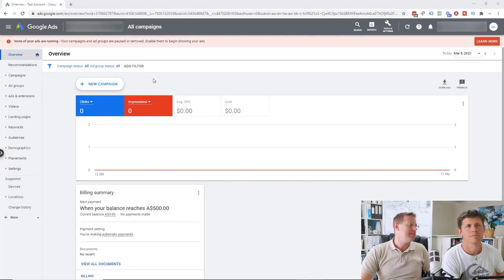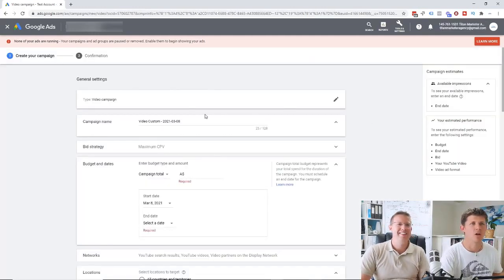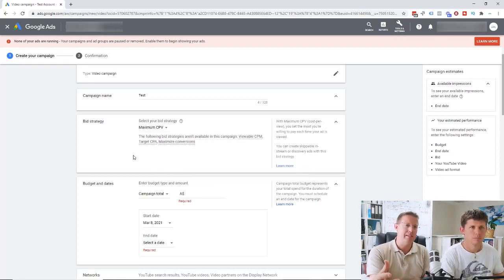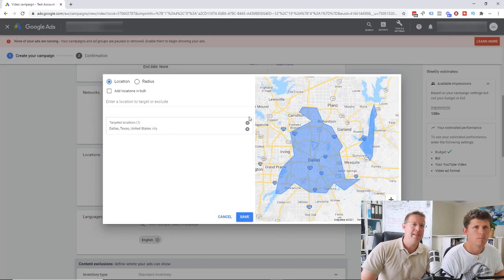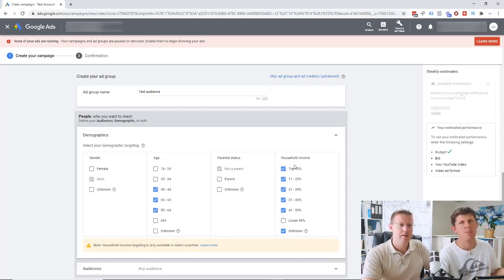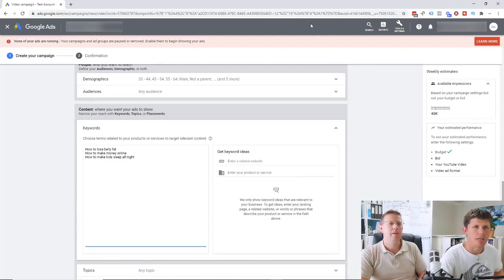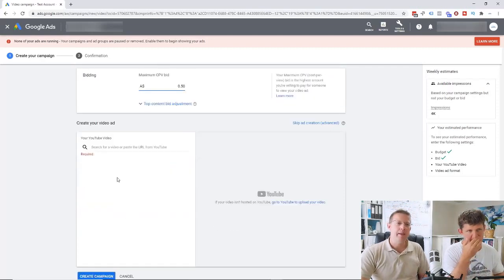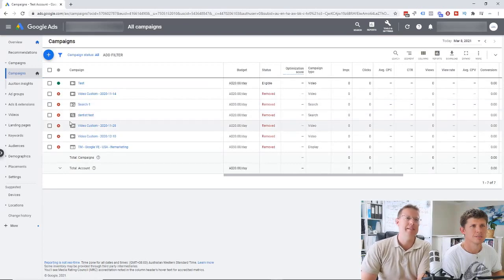YouTube Ads Tutorial - YouTube Ads Campaign Tutorial 2021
In this YouTube Ads Tutorial, you will discover the step by step process on how to create a YouTube ads campaign the right way.

In this YouTube ads campaign tutorial. We will be covering the best ways to set up your YouTube marketing for success. We will be building a live campaign from scratch. So you can see the best settings and options for crating YouTube campaigns that work. Plus we will be showing you how to avoid the traffic traps so you can avoid wasting any money on YouTube Ads strategies that don't work. Ensuring that you have your YouTube ad campaign set up correctly from the beginning

Want us build and manage your Google campagins for 2 weeks for free?

COACHING: Want to get real results with Google Ads. Titan marketer is accepting applications now to work with us in a small group. Serious inquiries only please.

FREE TRAINING: Have you been thinking about using Google Ads to grow your business. Perhaps you want to discover how to use search ads to place your business on the top any Google search. Alternately would love to use the Google Display network to make your business omnipresent to 90% of all internet users. Then lastly learn how to have endless scale with YouTube Marketing. All this and more is covered in the free training  ​

Want to learn more from Titan Marketer